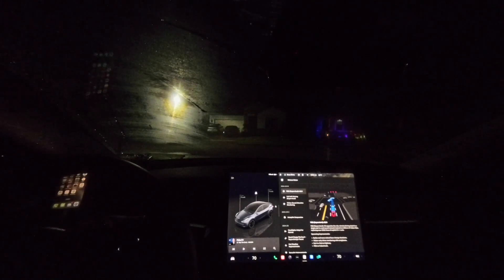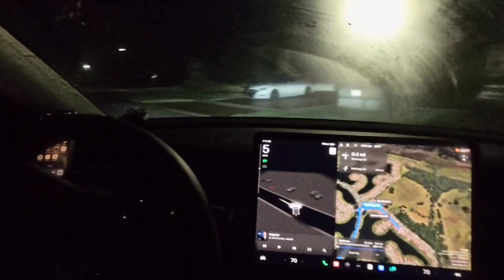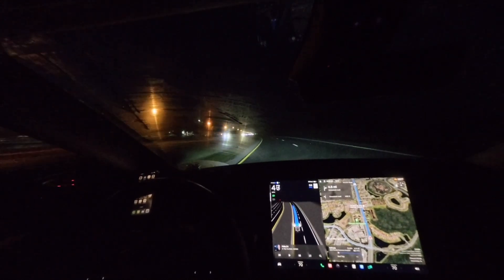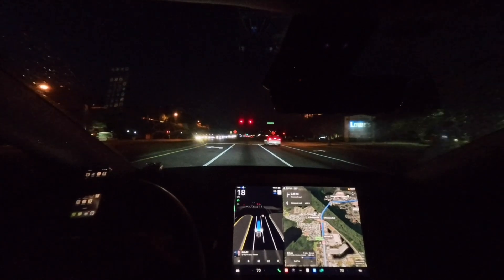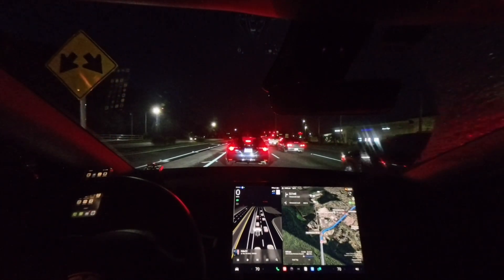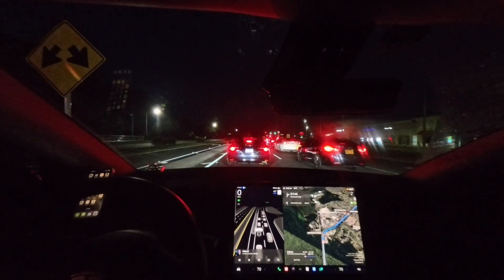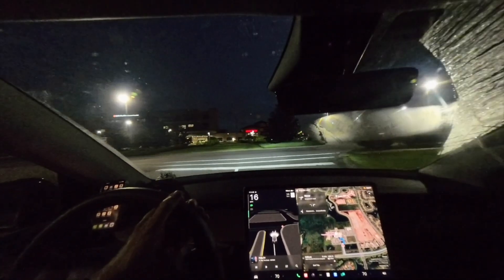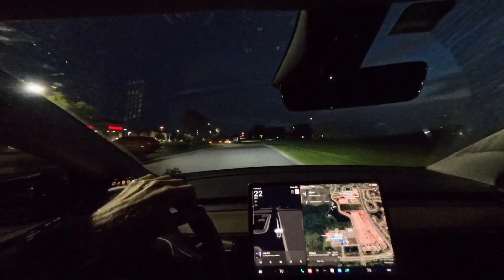Tesla FSD 12.5 "City Streets" Night Drive 😳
Just upgraded to FSD 12.5 early this morning and recorded the first FSD drive to work. This in my 2024 Tesla Model Y. How's your experience been?